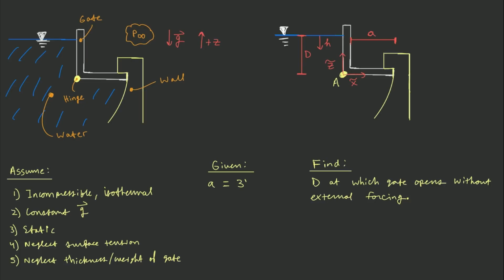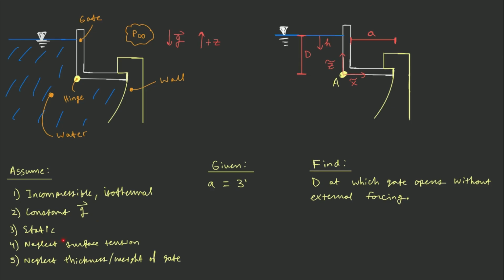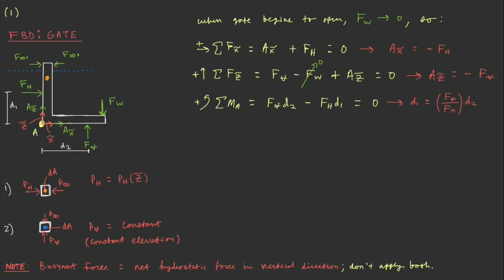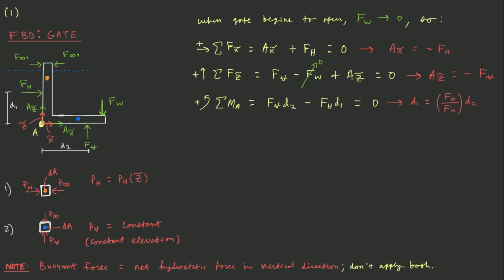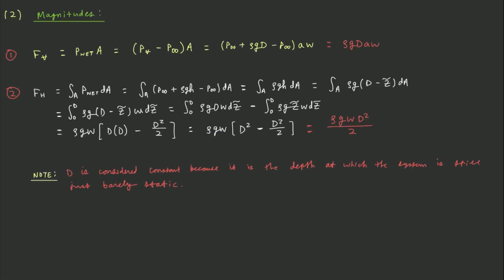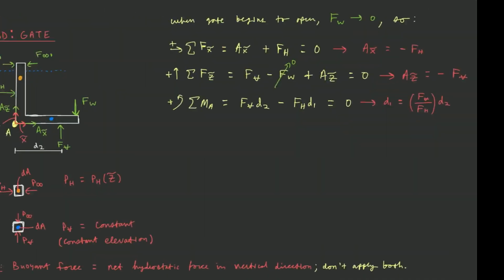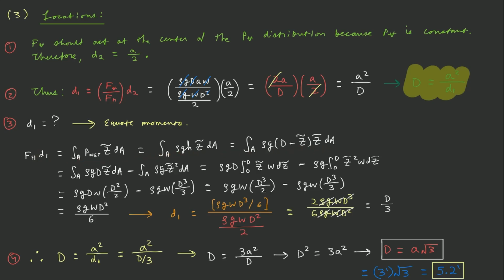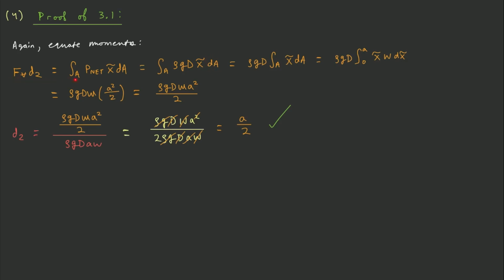Fluid Statics: Depth of Water Required to Open Hinged Gate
In this video, we go over an example problem in which we determine the depth of water required to open an L-shaped, hinged, frictionless gate with free atmosphere on the opposing side.